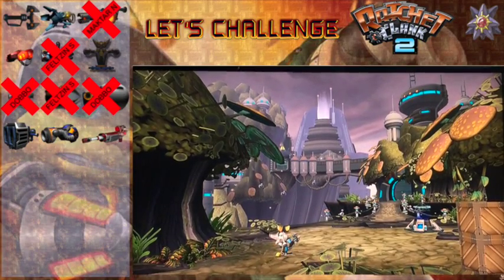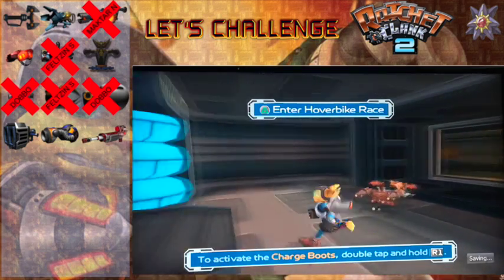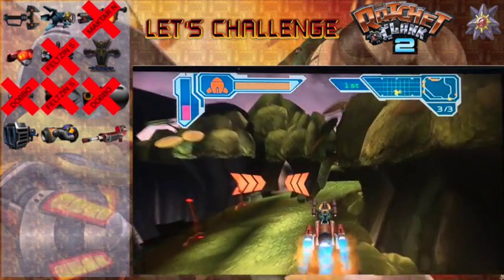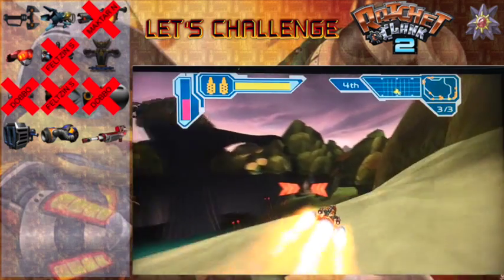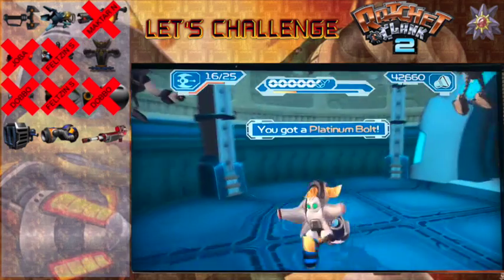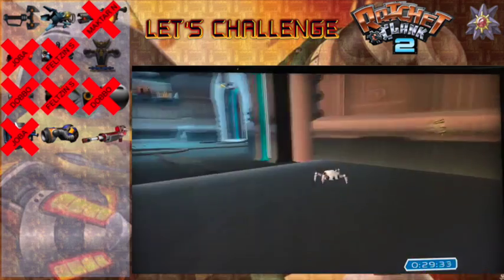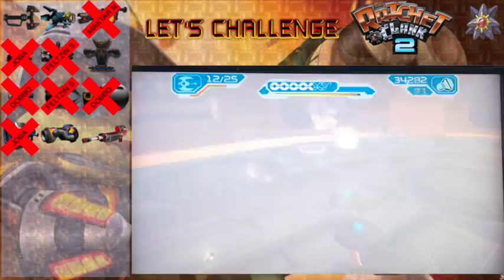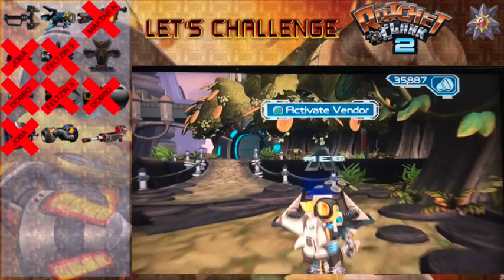Let's Challenge Ratchet & Clank 2: Locked and Loaded Part 8